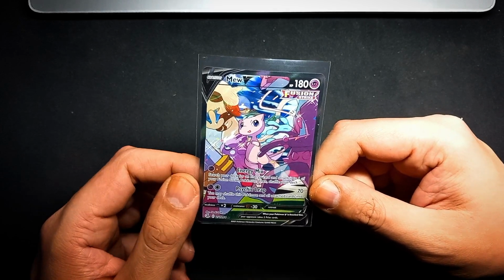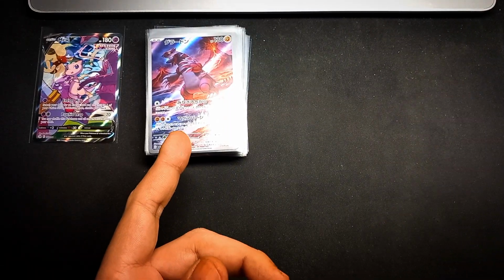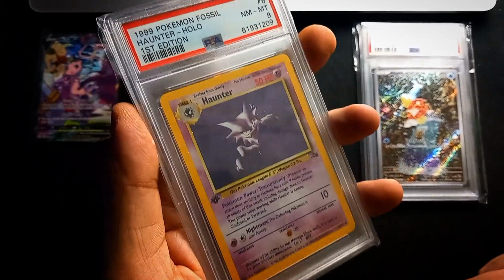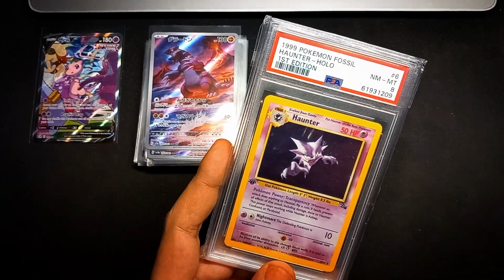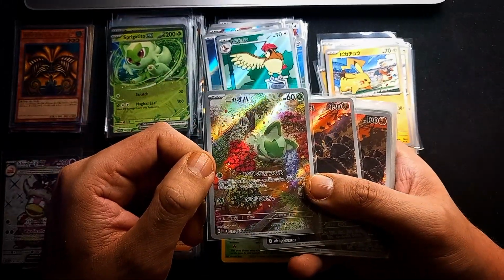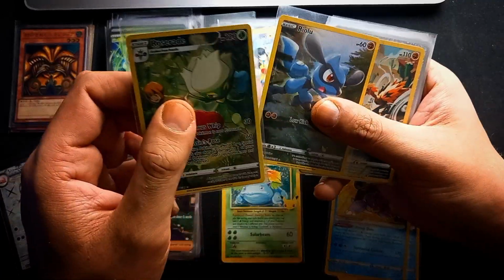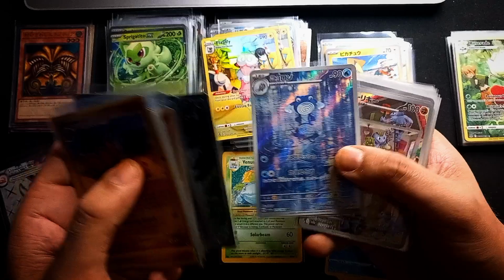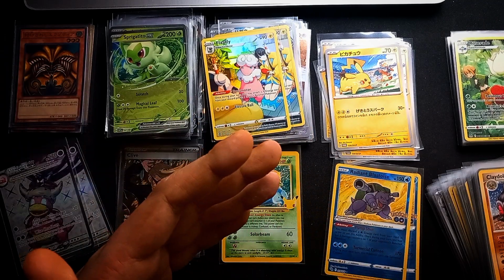Pokemon Card Mail Day Series Interim Status Live Update | My Pokemon Cards Collection 2025 Beginning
So here we are, two weeks after recording. Who could have imagined this? Series of earlier recordings will continue after this one. Just felt due to the hype and demand I had to publish this one early. Have a great day!